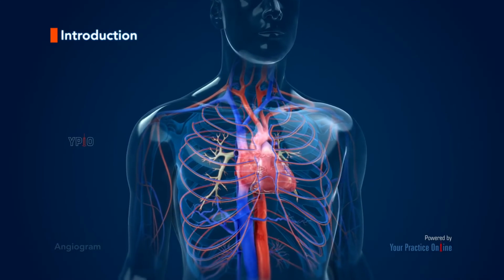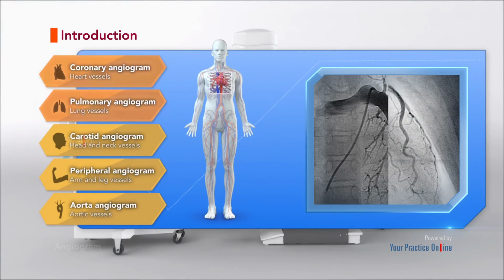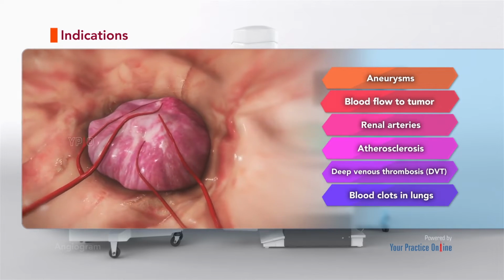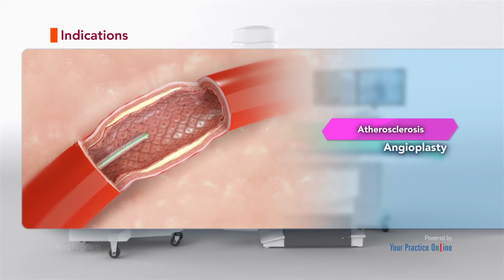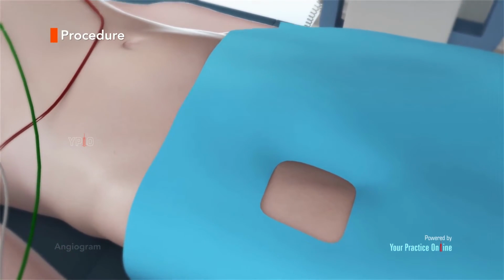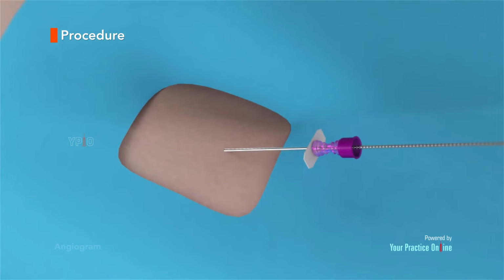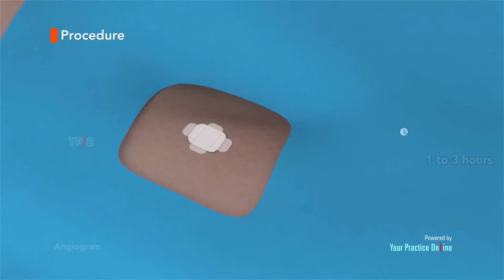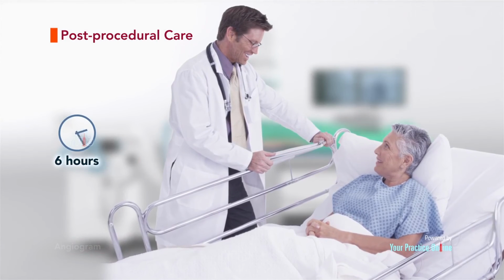Coronary Angiogram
Patient Education Material - Introduction to Coronary Angiogram

Video Credit - Your Practice Online (YPO) Education